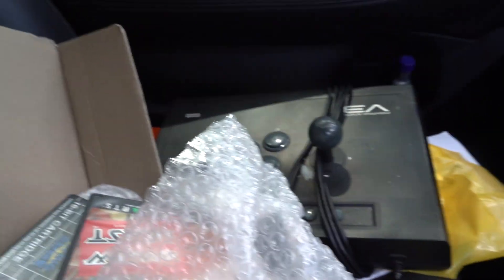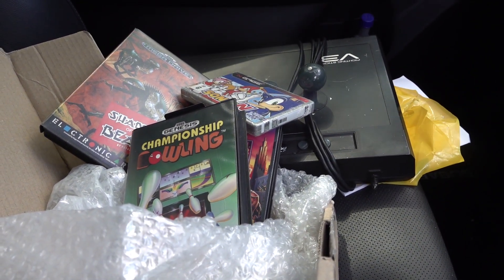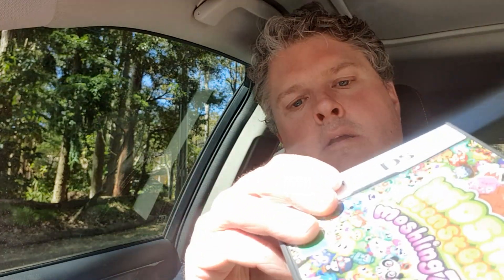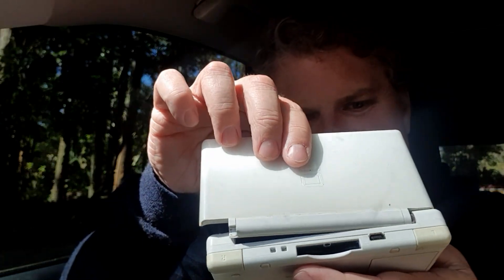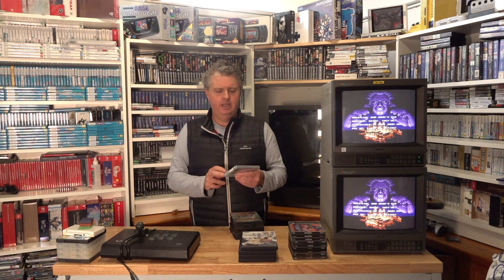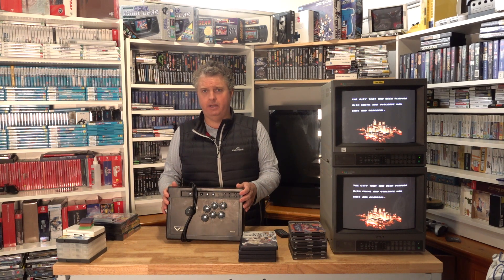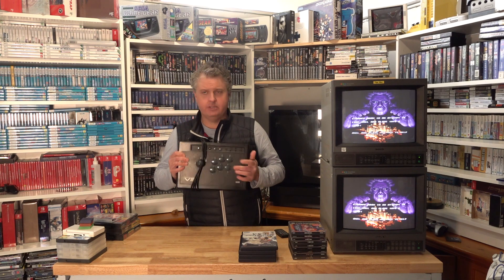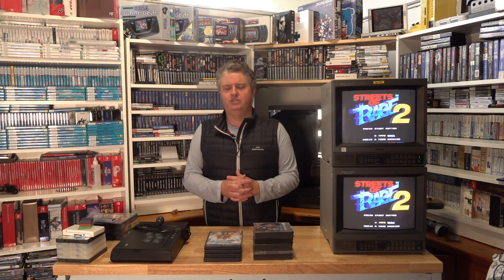Awesome Pickups Sony PVM With RGB, Rare NTSC Exclusive PlayStation RPGs, Also some Sega, Nintendo DS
In this video i run through a days pickups. Most of this was free from marketplace and Gumtree, The exception being the 2 PVM'S.
Pickups Include the PVM'S, Some Mega Drive goodies, Nintendo DS, PlayStation 2 and  PlayStation.